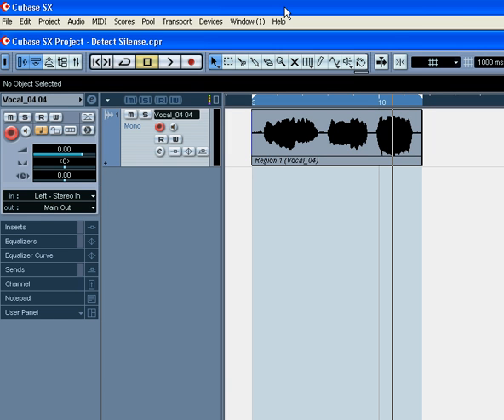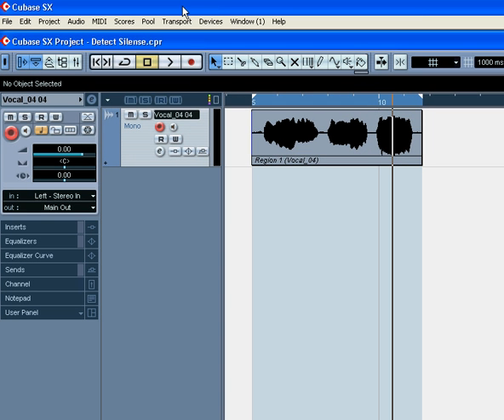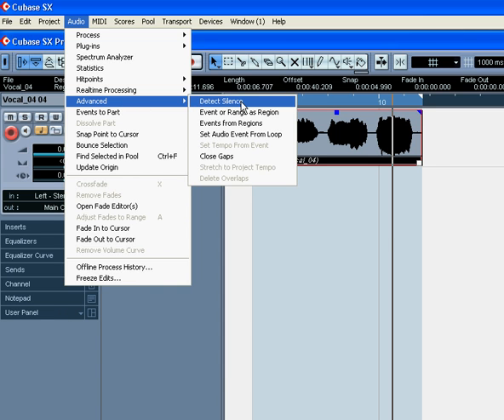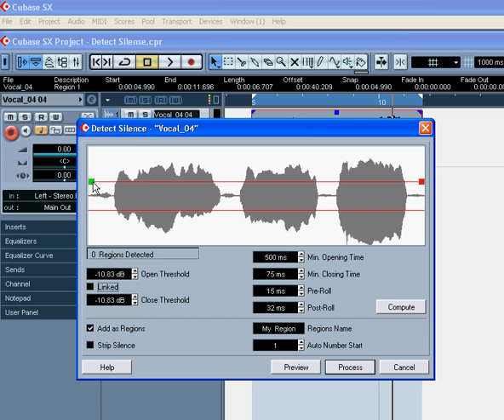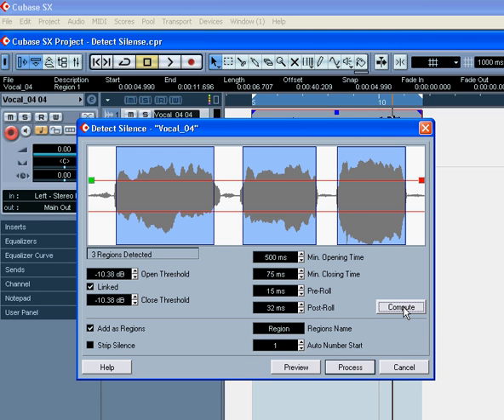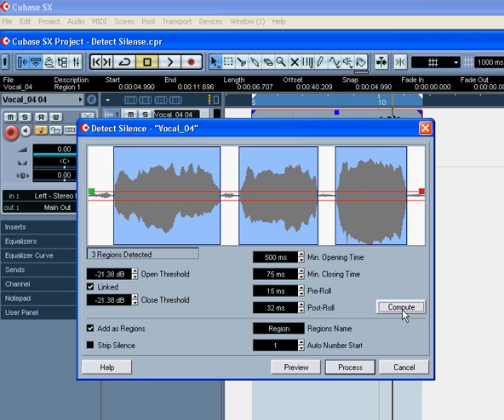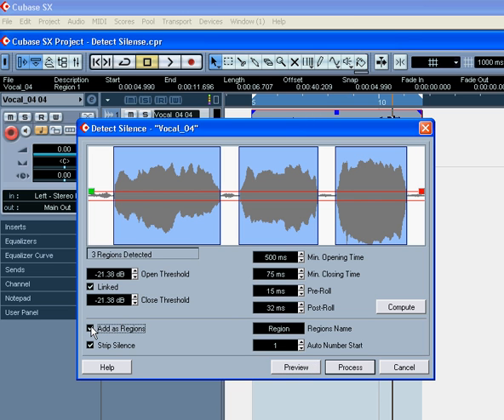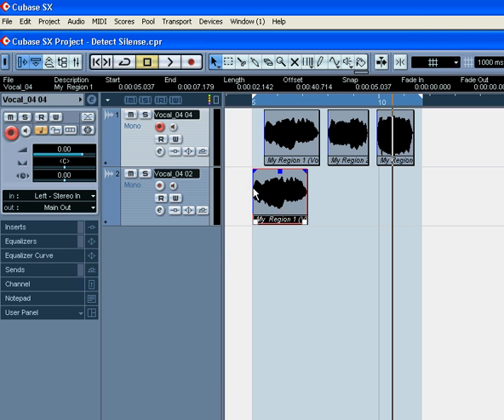Cubase Video Tutorial - How to work with the MIDI Device Panel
You can see all our courses online, download them or get them on disc.

In this video tutorial about Steinberg's Cubase, I show you how to set up your MIDI devices with Cubase via the Cubase dialog window, the MIDI Device Panel.

This video tutorial is from my video tutorial course on Cubase 3 (lesson39) and was filmed using Cubase 3.